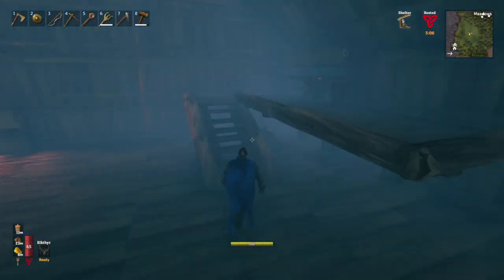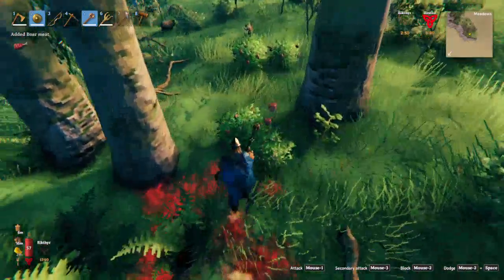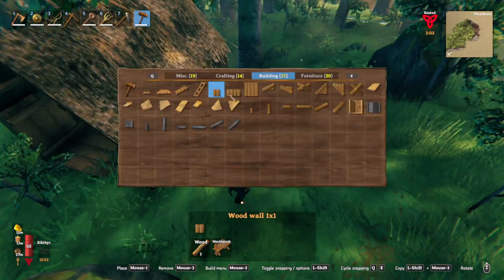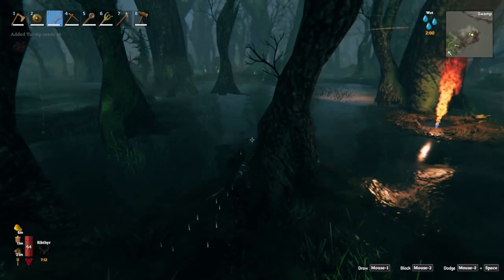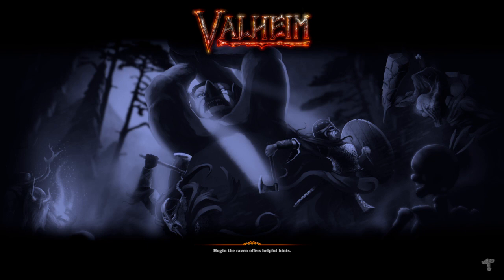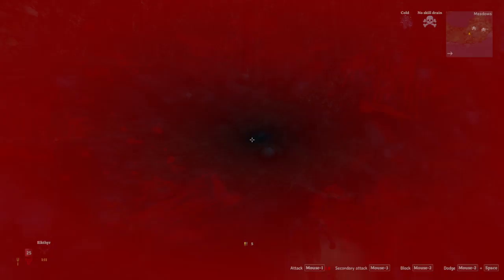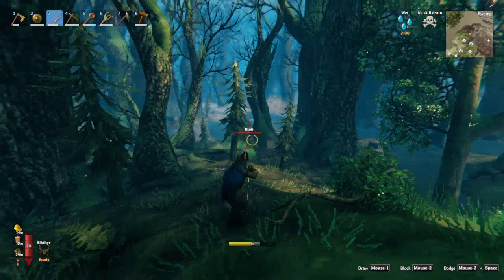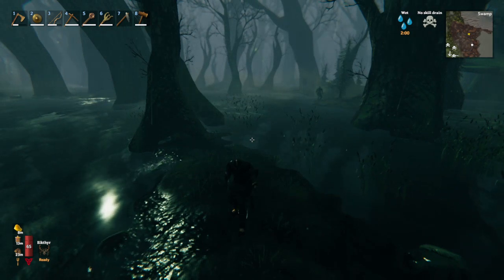Valheim - Ep31 scouting out first swamp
so in this ep i went looking for iron crypts

Rules
no dev commands
no mods
no portals